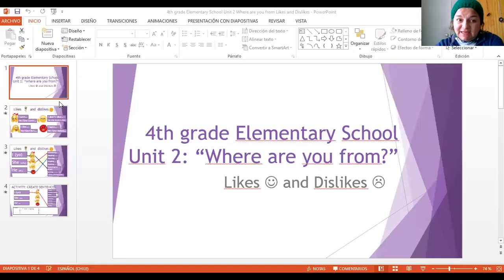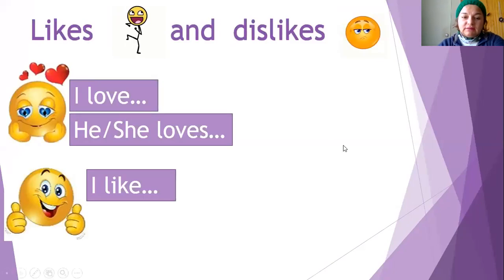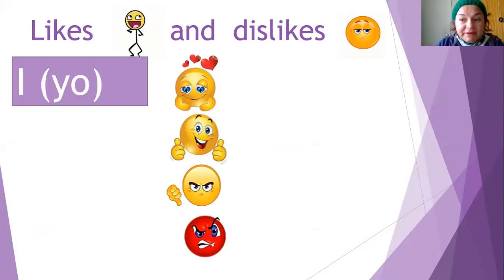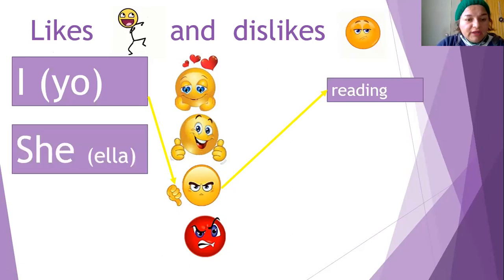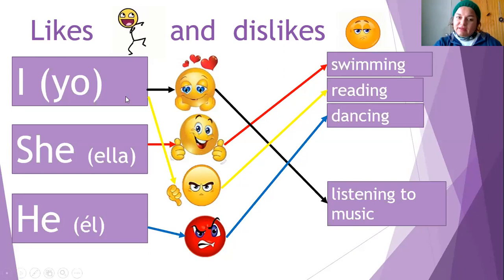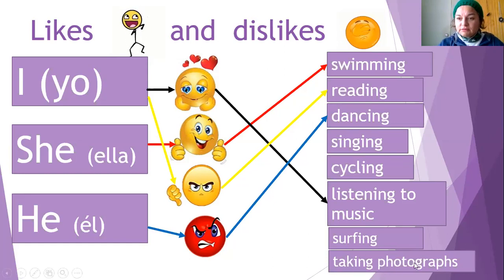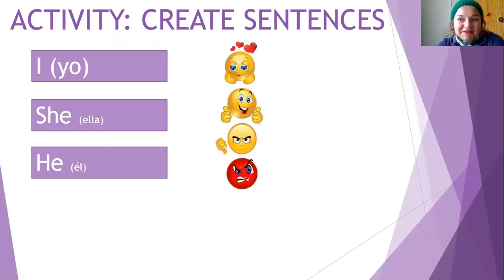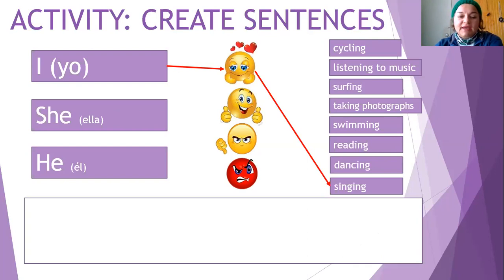4th grade Video 3 Explicación Likes and Dislikes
4th grade Clase 4 Video 3 Explicación "Likes and Dislikes"